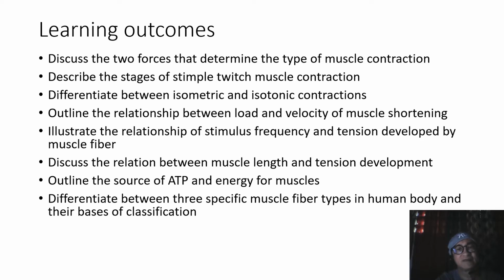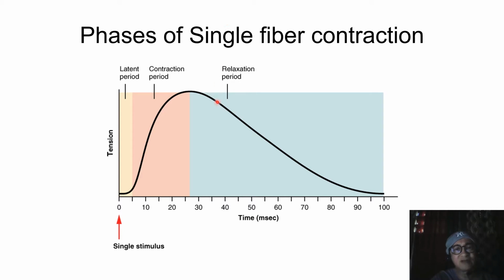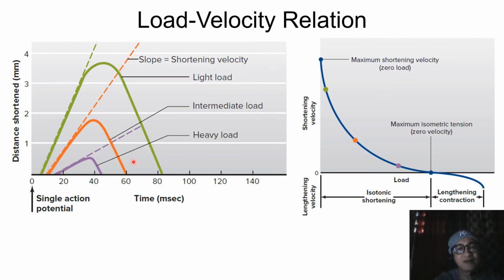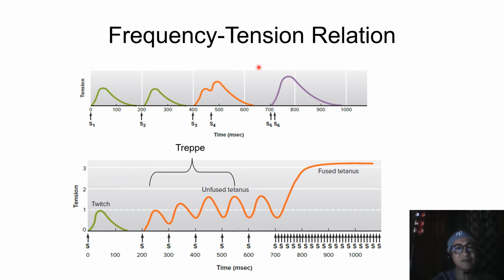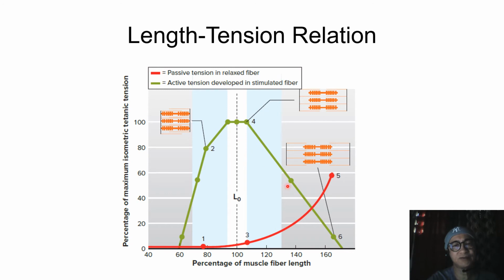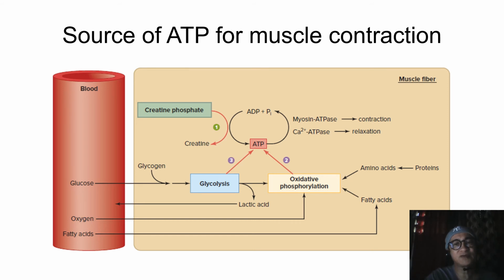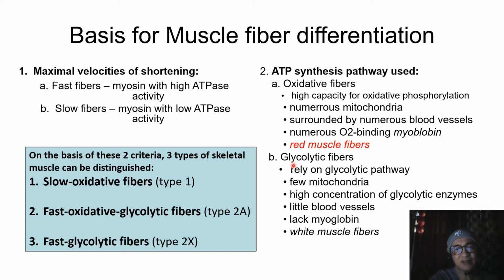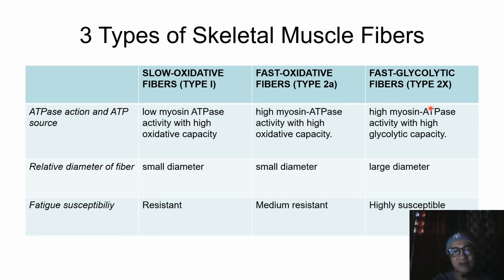chp 9b muscle physiology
This covers single fiber contraction dynamics and mechanisms as described by Vander's Human Physiology